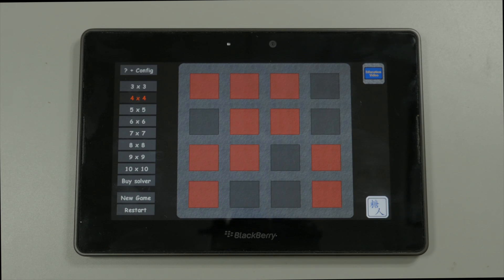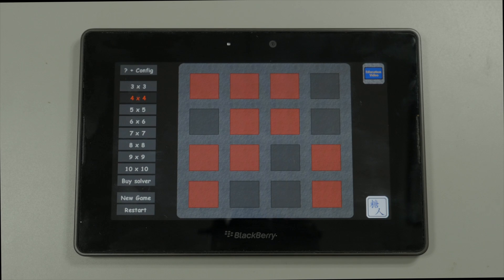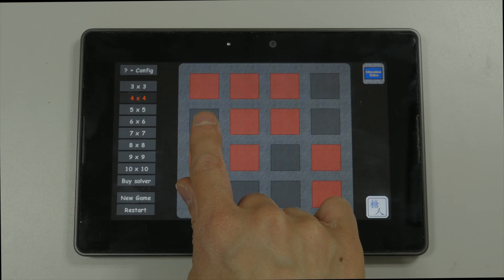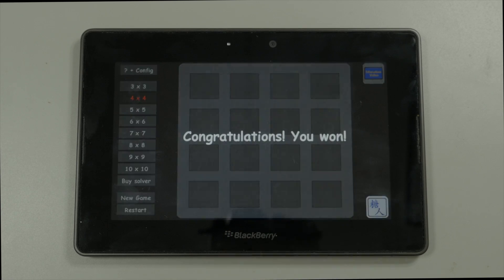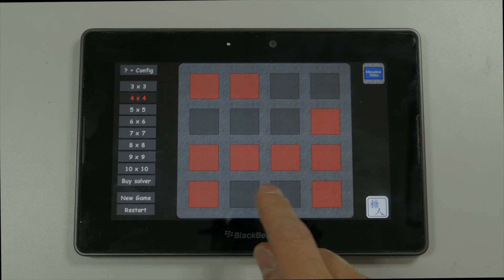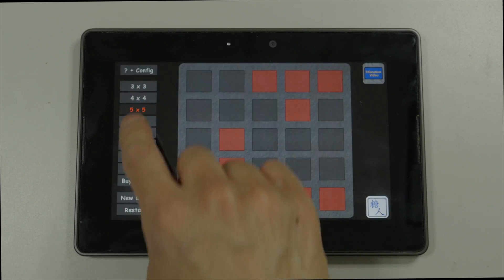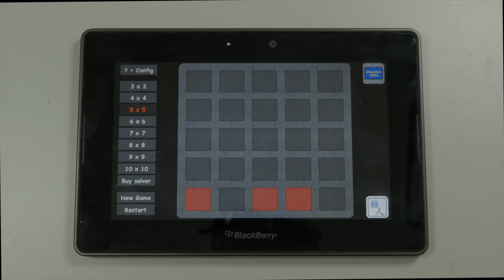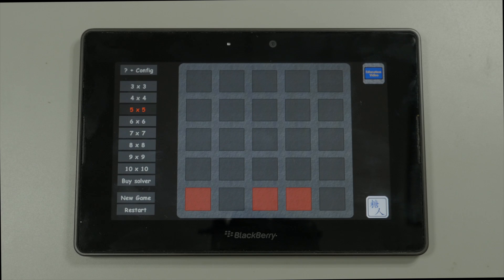Row chasing in 4 x 4 Lights Out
Row chasing always solves 4 x 4 Lights Out.  Can you figure out why?